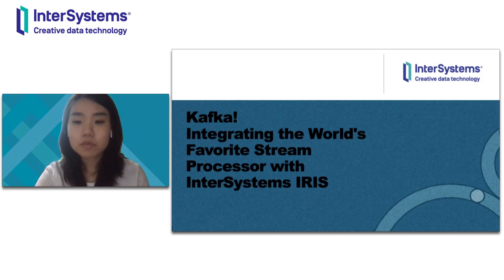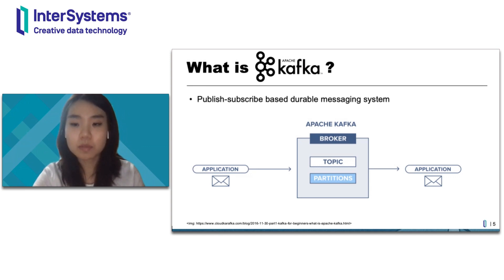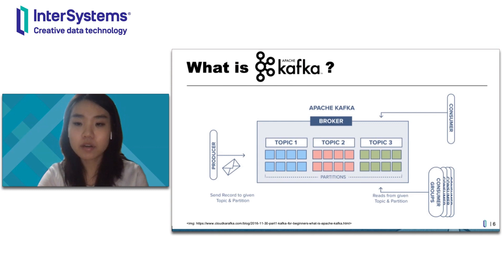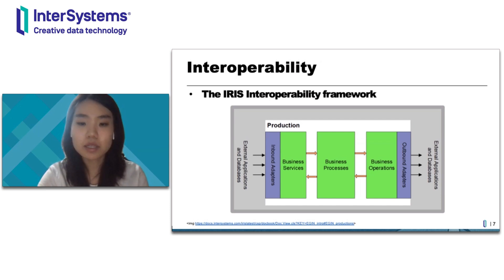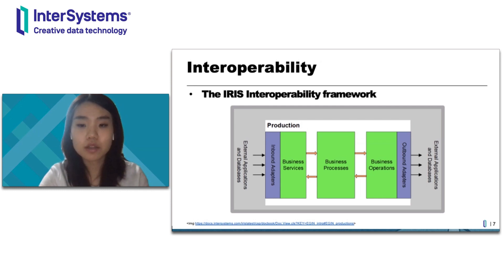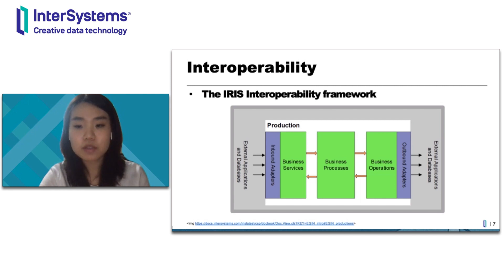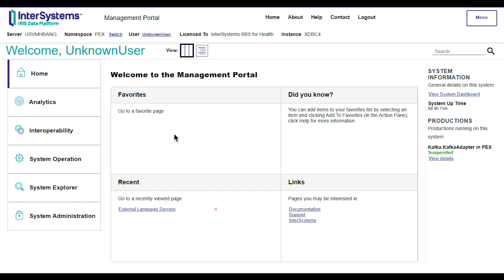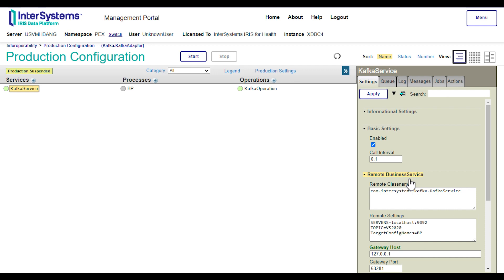Kafka! Integrating the World's Favorite Stream Processor with InterSystems IRIS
Get an introduction to Apache Kafka, a popular event-streaming platform, and see a demonstration of the upcoming Kafka integration with InterSystems IRIS Interoperability.

🗣 Presenter: Helen Bang, Systems Developer, InterSystems

Questions?